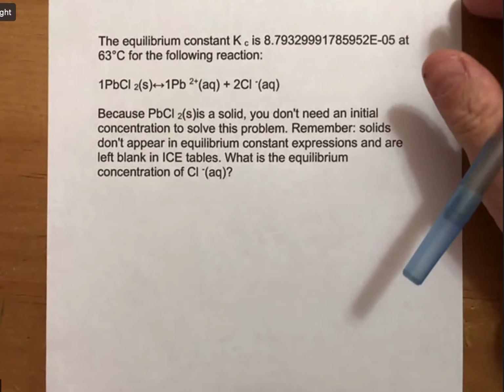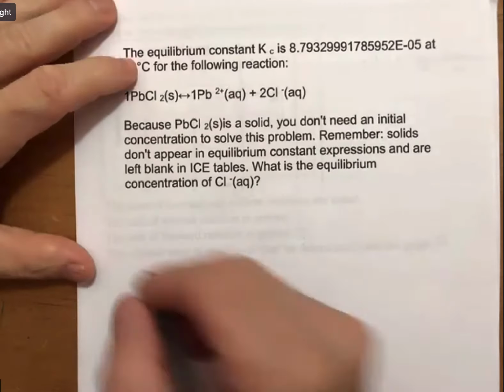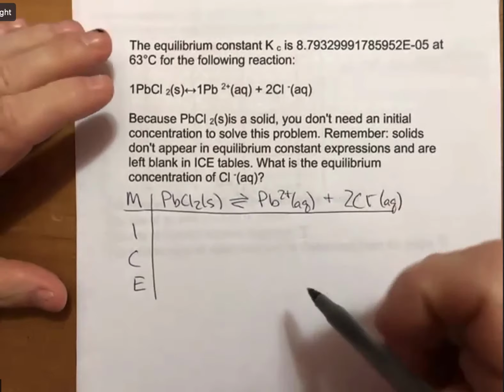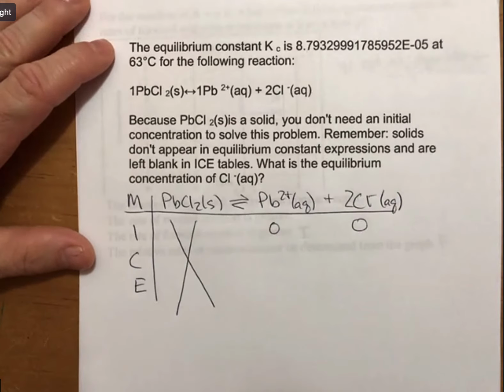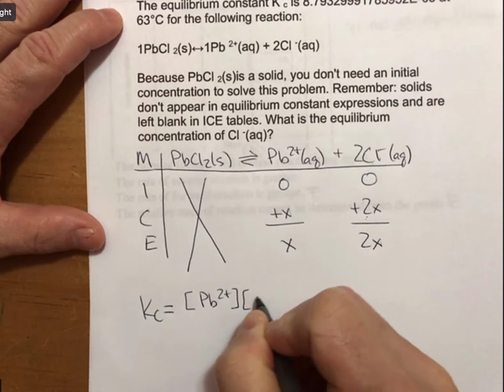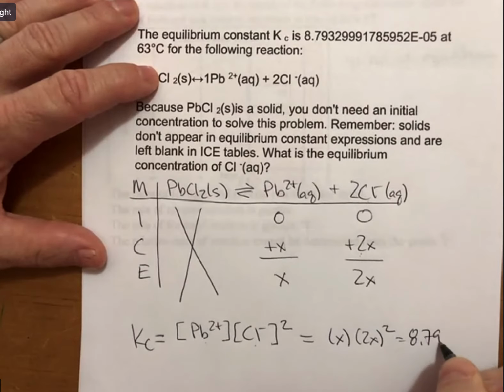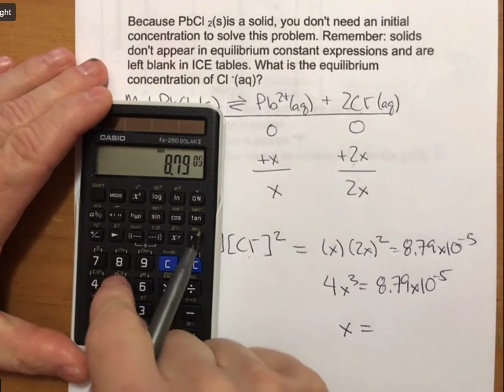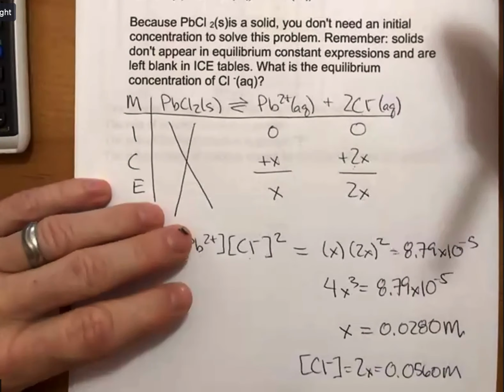HW 12 15 Equil